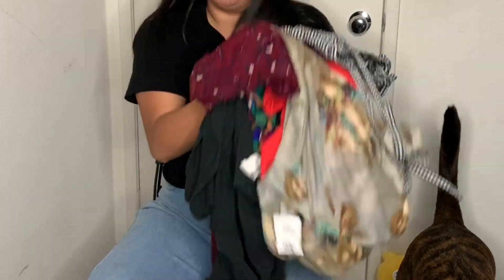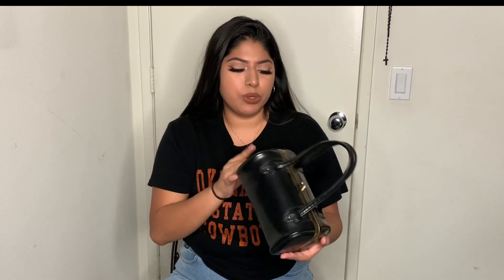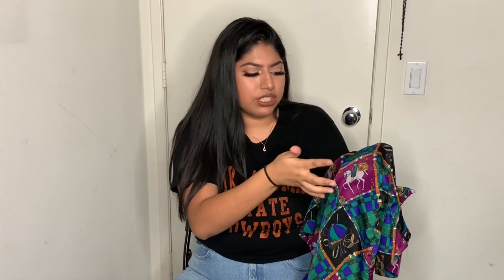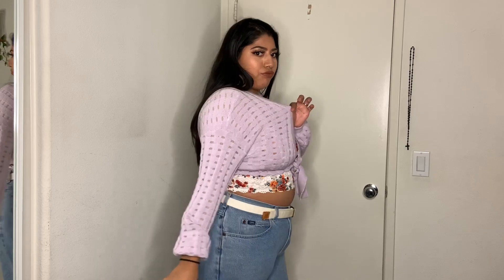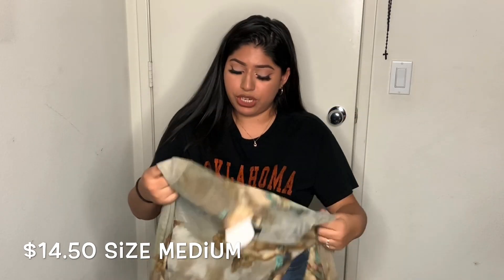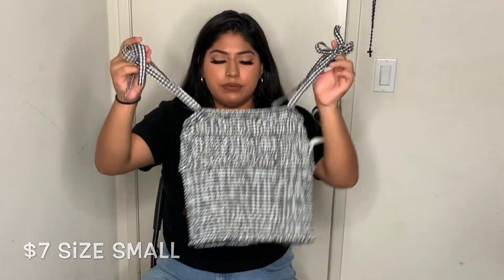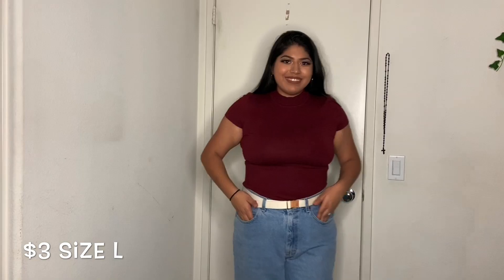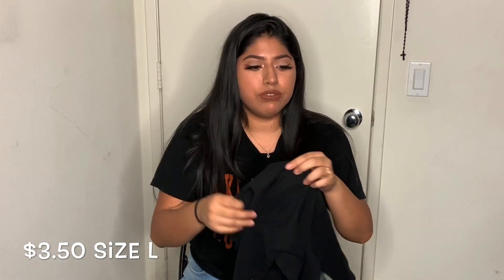Thrift Haul | Buffalo Exchange , Plato’s Closet And Good Will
Hey guys !

I’ve been saving these clothes for awhile to give you guys a haul . I was very surprised with the things I got .

For size reference I’m a
10 in jeans 14 in vintage jeans . Medium or large in shirts